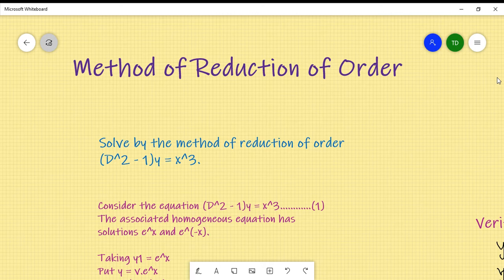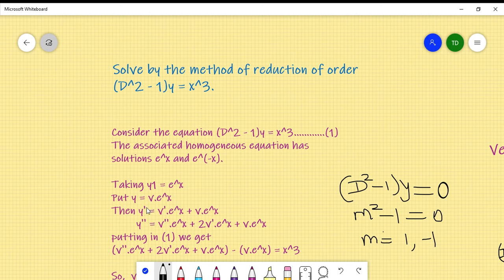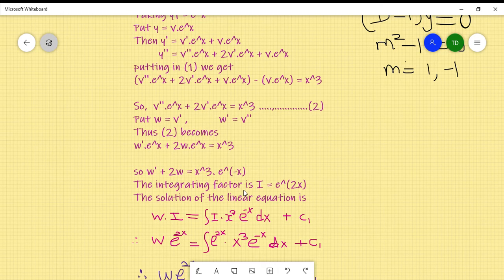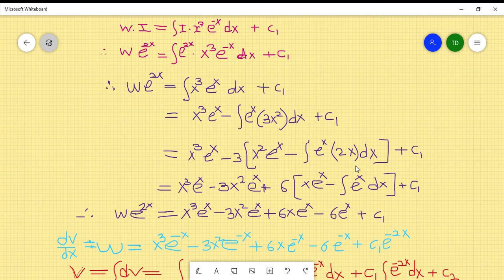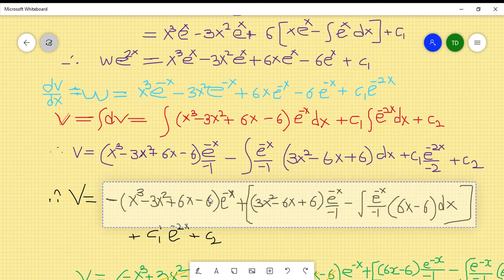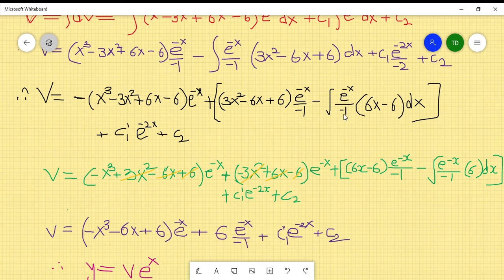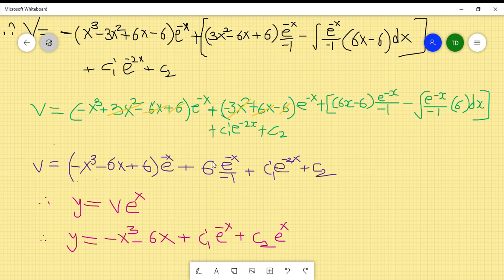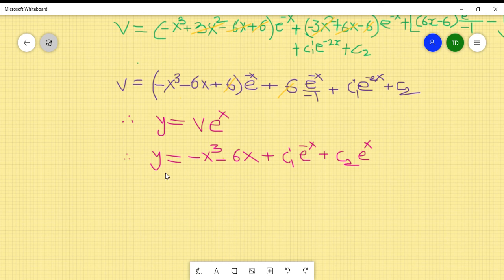Method of Reduction of Order